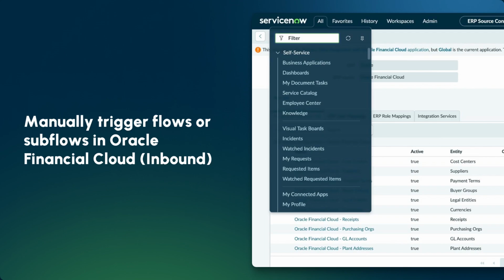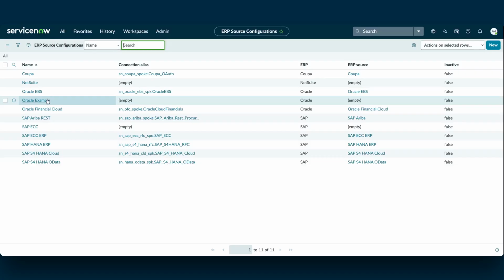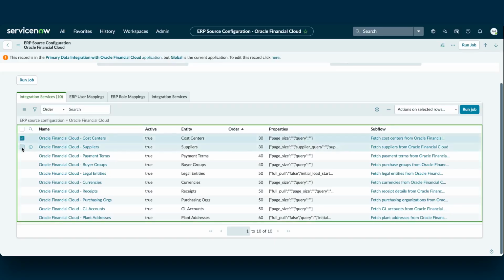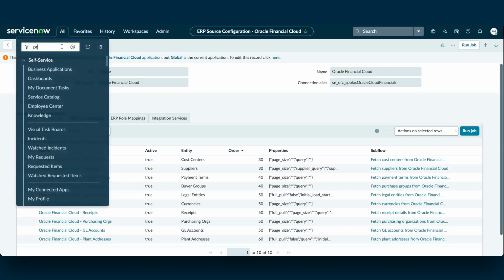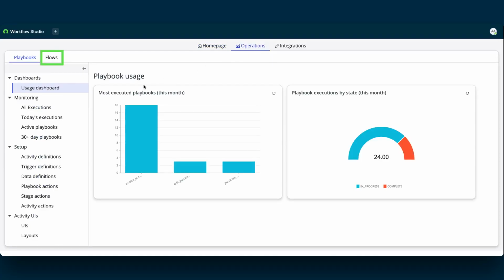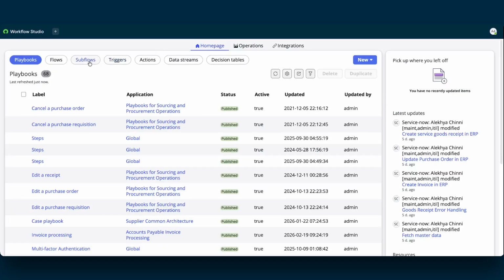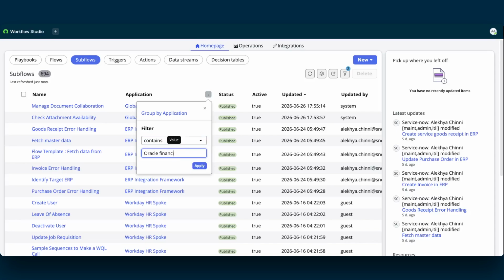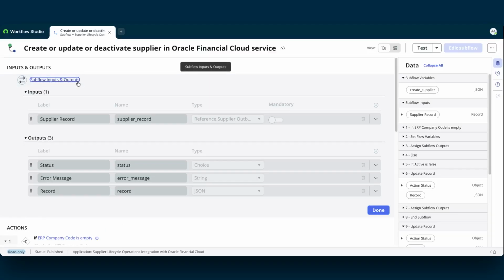Manually Trigger Flows or Subflows in Oracle Financial Cloud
Let's walk you through the steps to manually trigger flows or subflows in Oracle Financial Cloud.